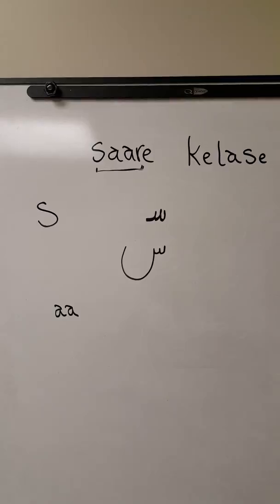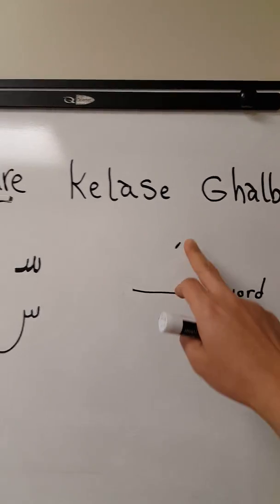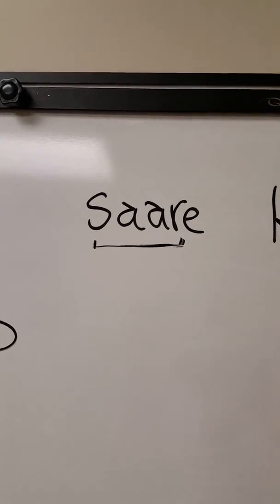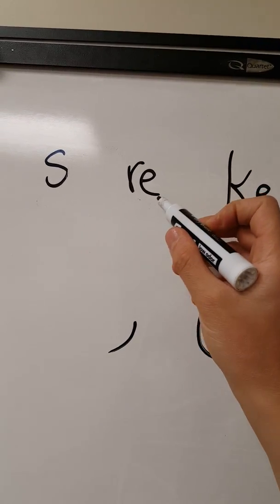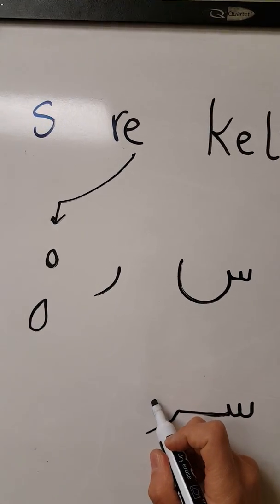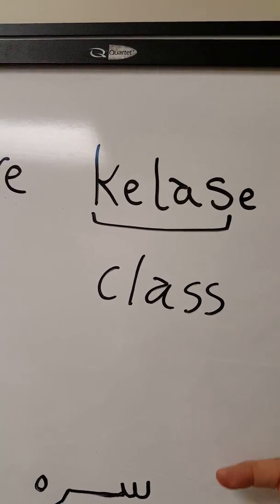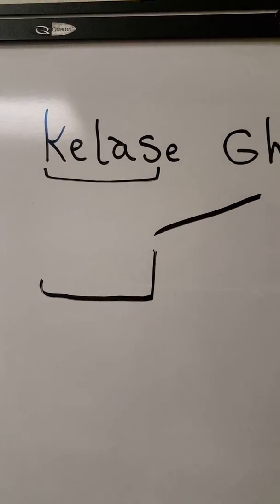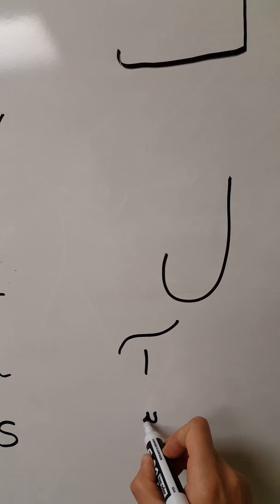Jadeye Yektarafe Lesson 7 continued